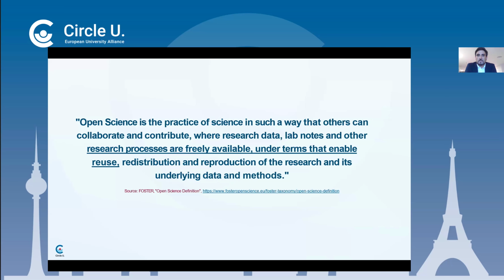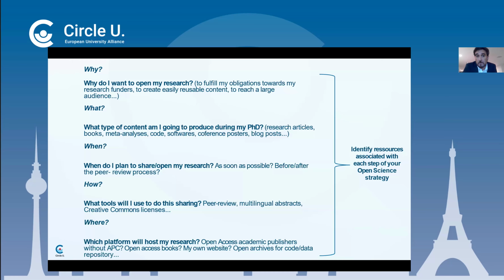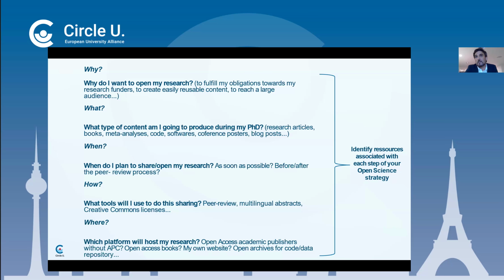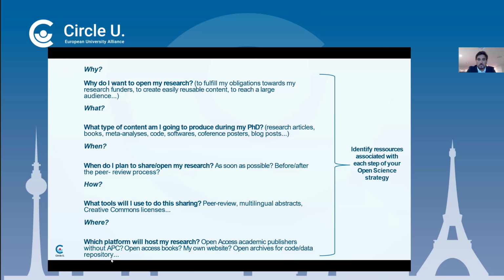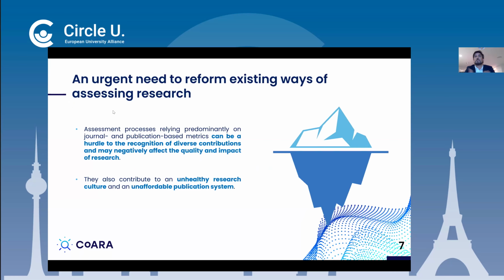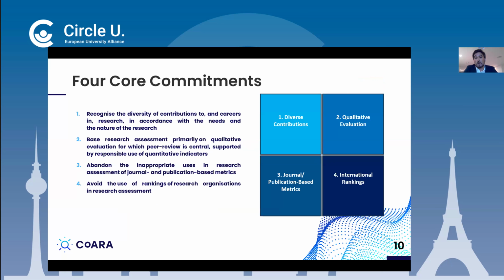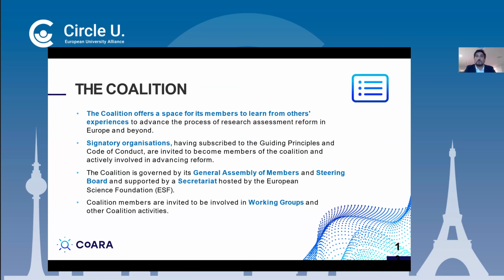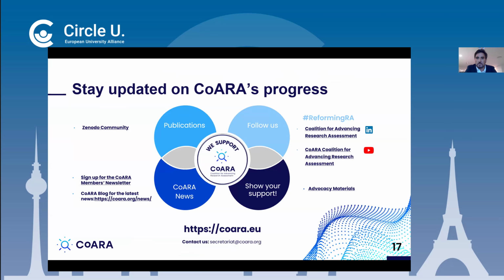Reassessing Research: A Call for Change from Circle U.